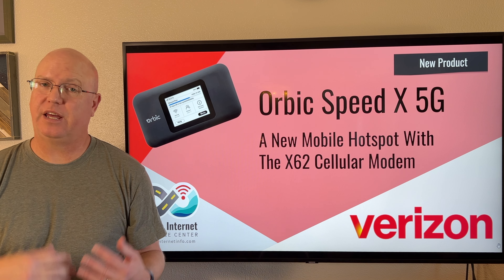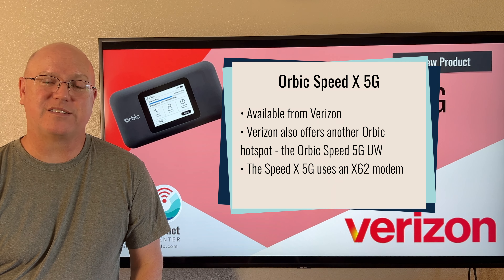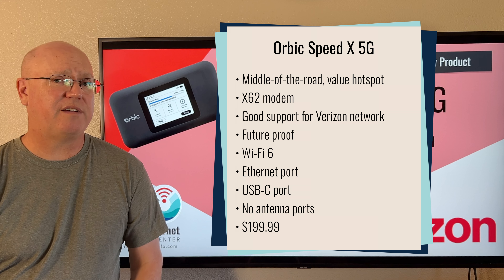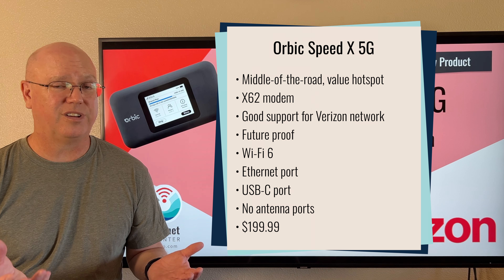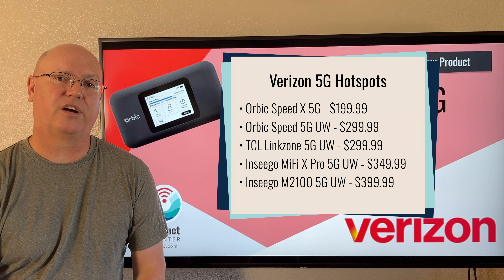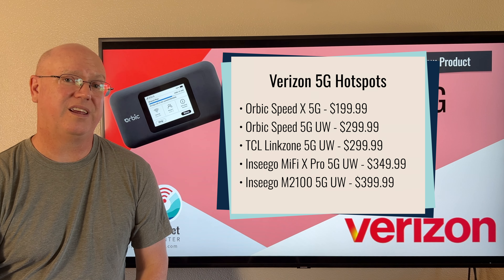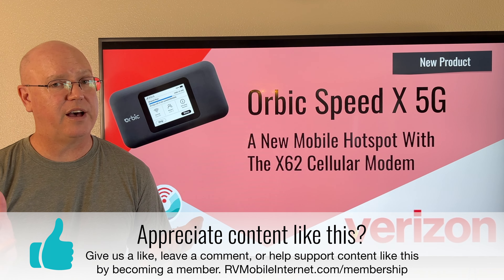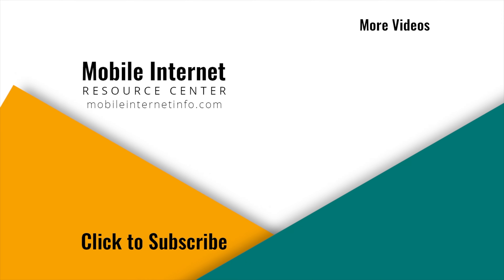Verizon Releases A New 5G Mobile Hotspot – The Orbic Speed X 5G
Verizon released a new 5G mobile hotspot device, the Speed X 5G, by Orbic. This new hotspot is a mid-range option with a price ($199) and features between Verizon's flagship Inseego MiFi X Pro 5G UW and the other hotspots Verizon currently offers.

This new hotspot uses an X62 modem and supports Wi-Fi 6 and Verizon's critical bands including the newest mid-band n77 spectrum.